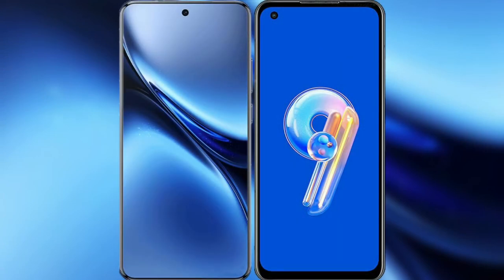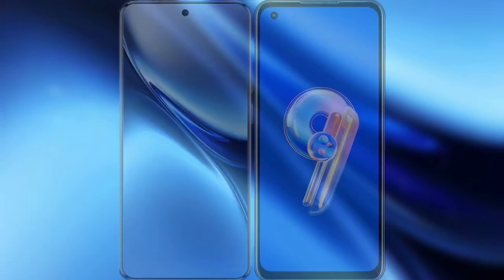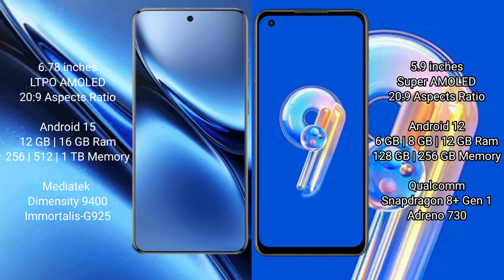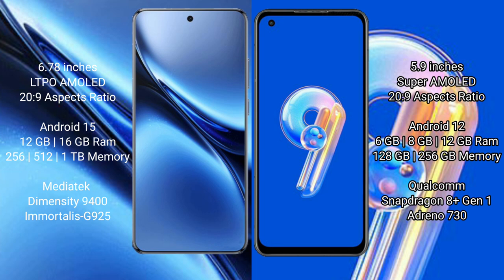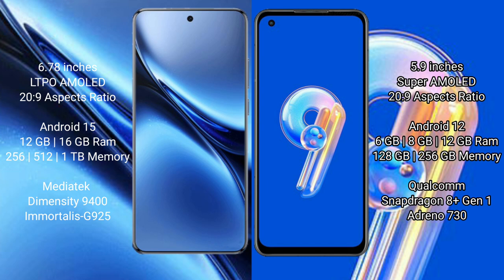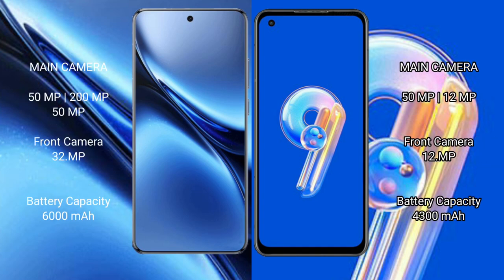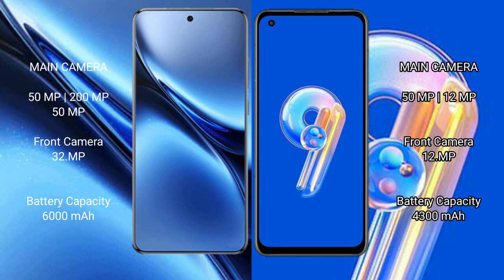Vivo X200 Pro vs Asus Zenfone 9 Review